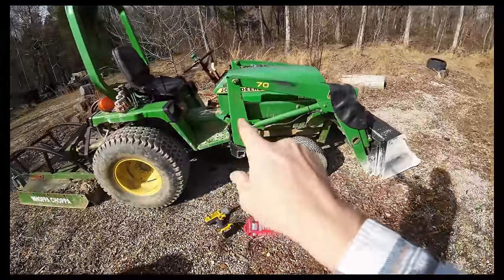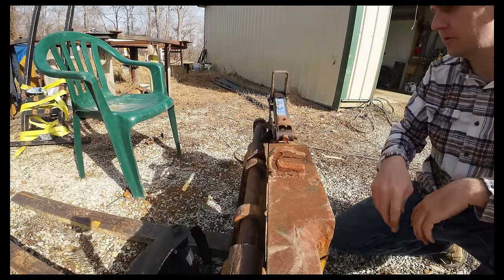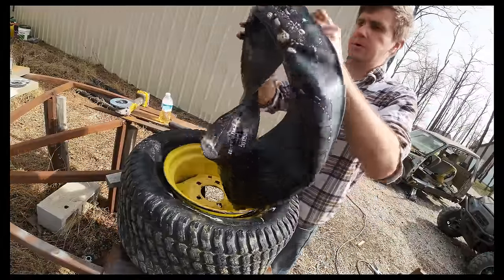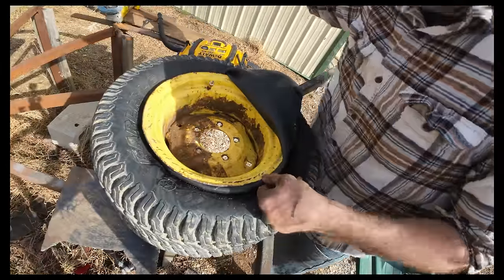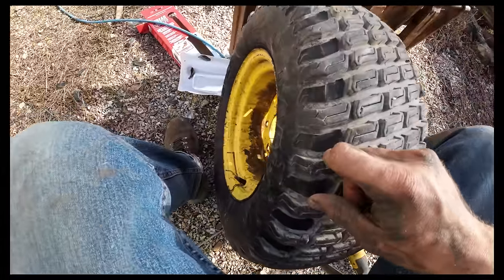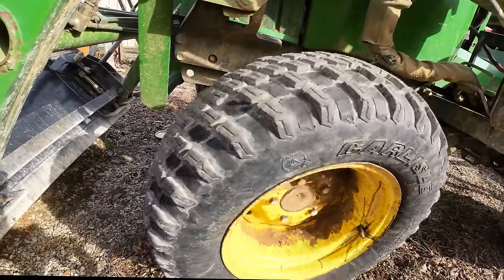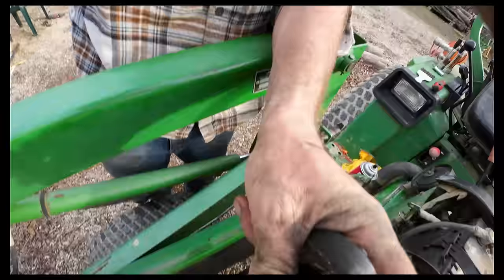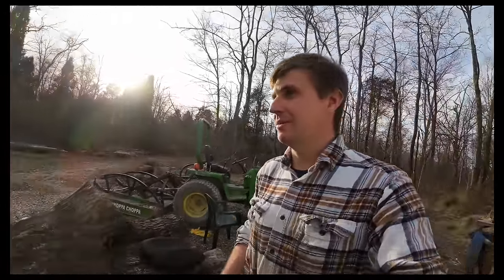How to Cut Turf Tires on my John Deere Tractor - Is it Worth the Trouble?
Cheapest tire cutter on amazon and some new tricks for removing the tire from the bead.  Anyone can do this!